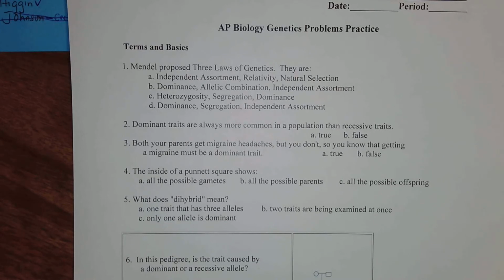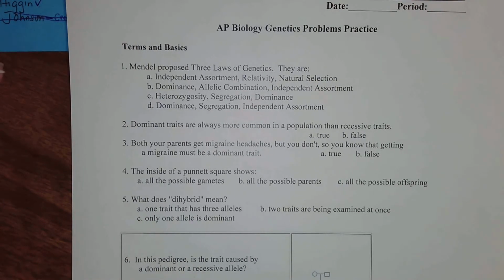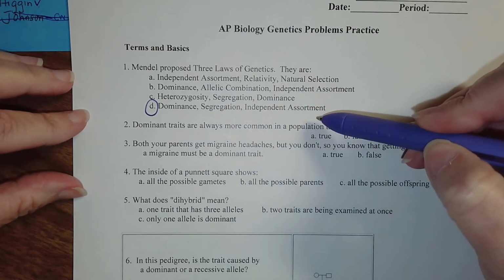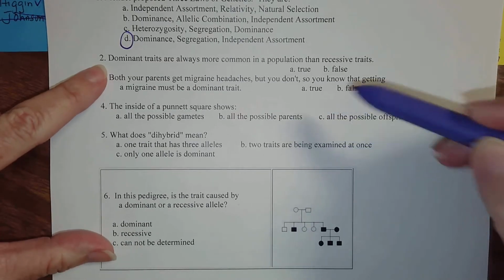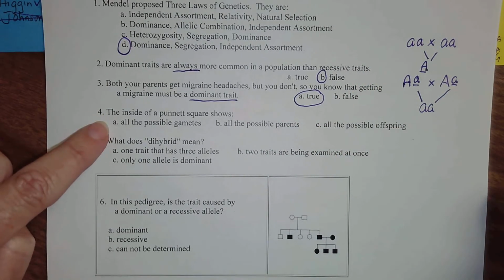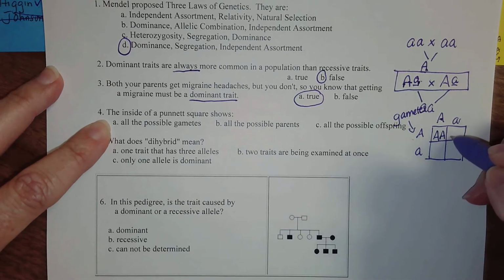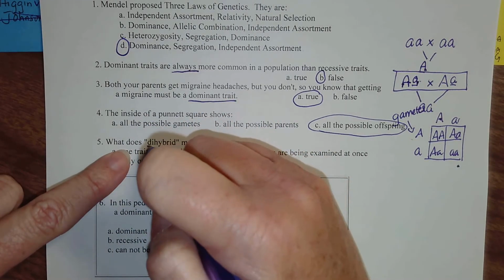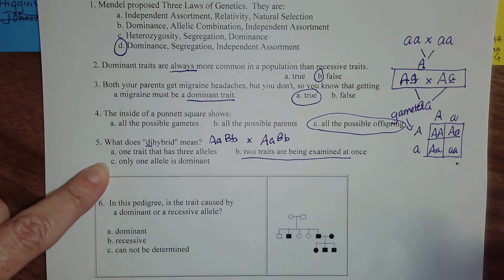Genetics Problems 1 11